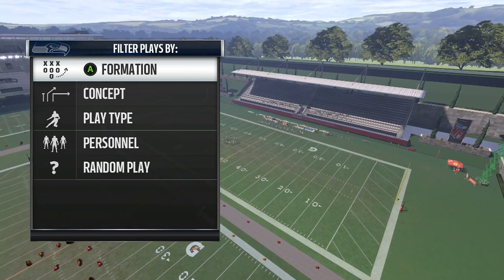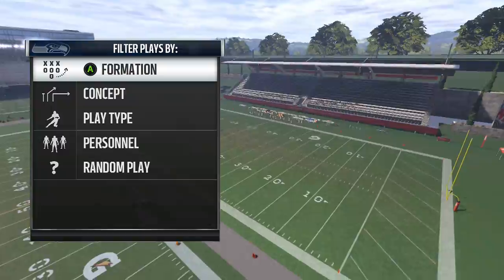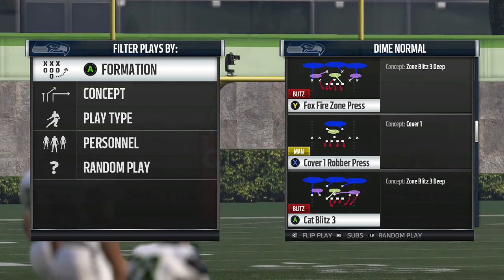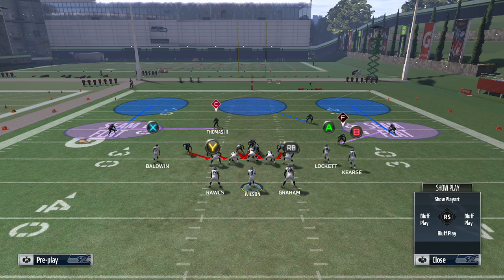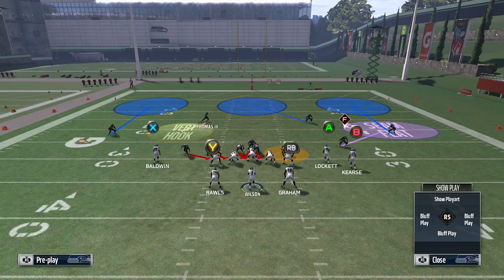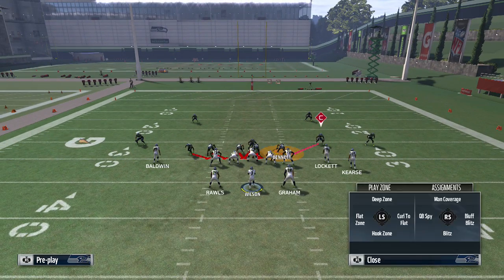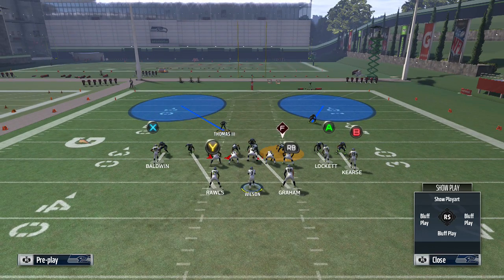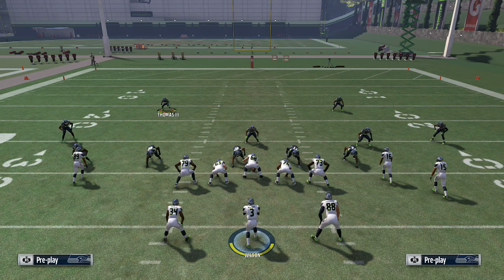DIME Normal BLITZ | Edge Blitz Weekend | Madden 17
Skype: Maddenallstars